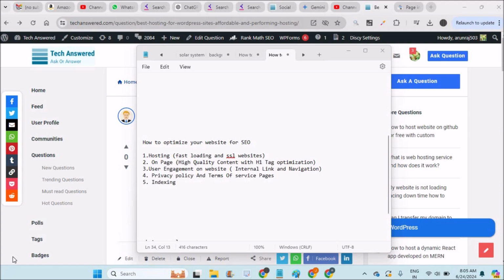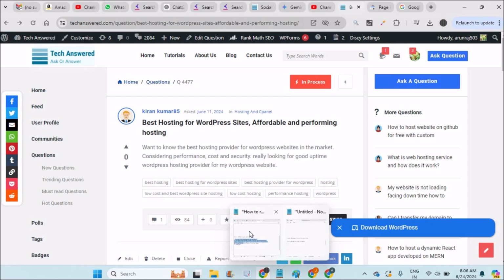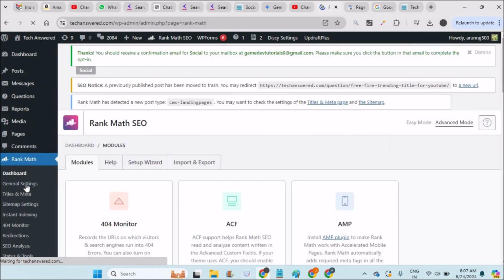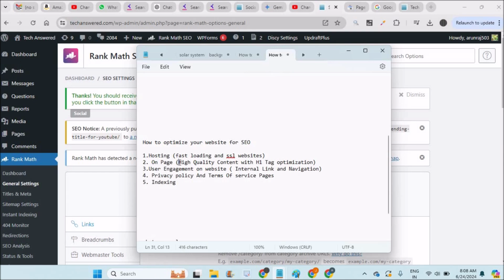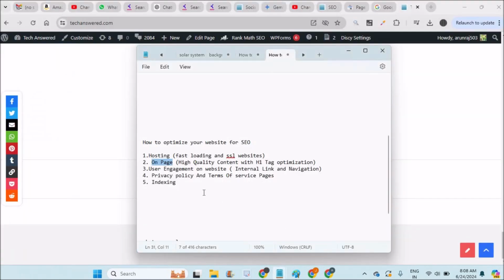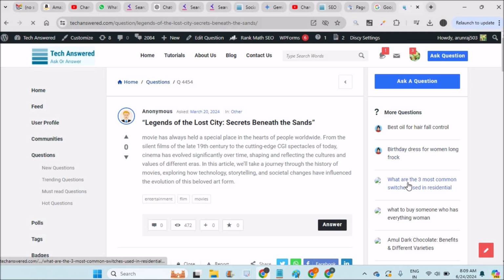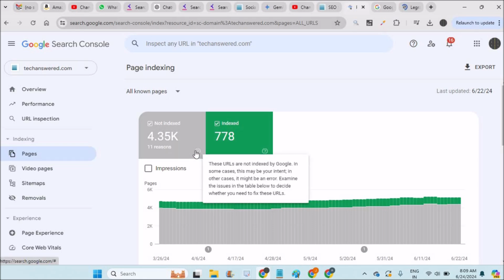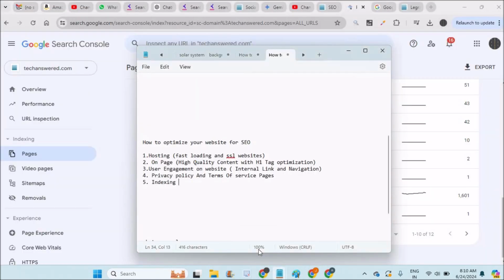How to optimize your website for SEO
This is how you can optimise your website if it is not ranking good enough. To rank on the searching is like Google Yahoo been, a website has to have enough good SEO whether it is on page SEO or off page SEO. How to optimise your website for seo and how to get good ranking results on search engines is explained clearly in the above video tutorial.